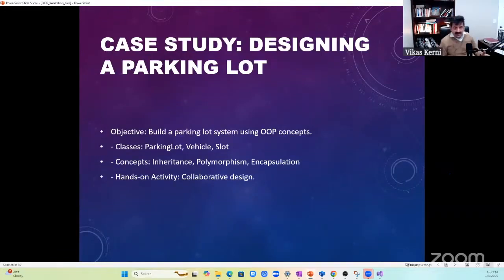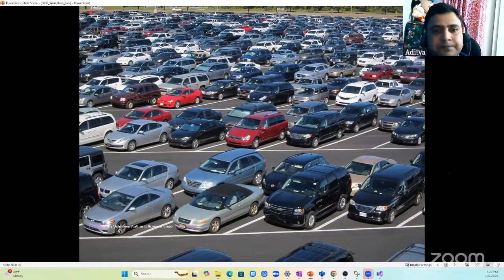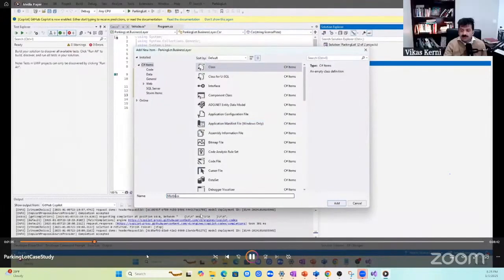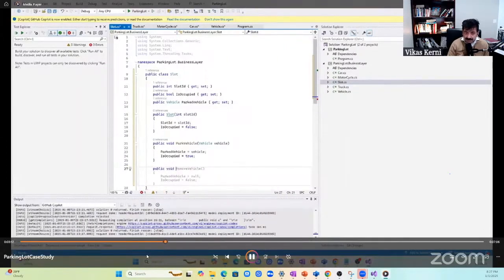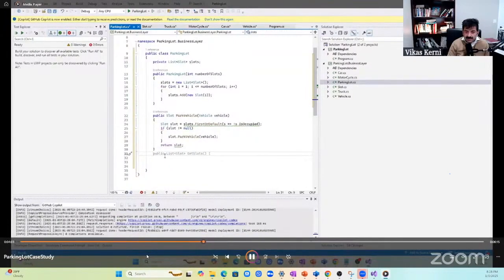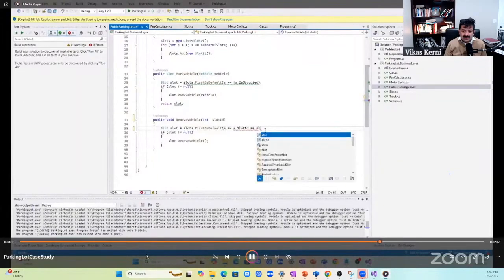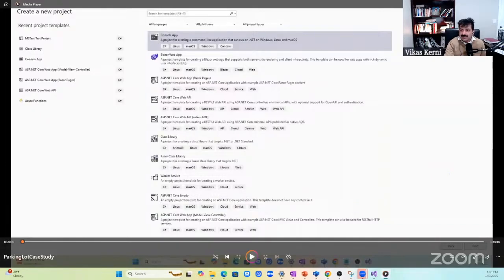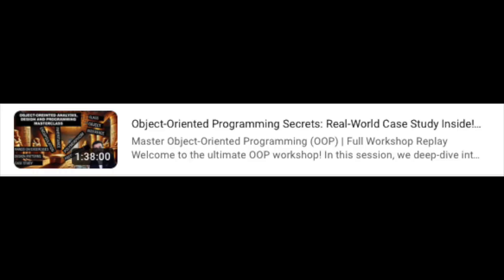System Design Interview Question: DESIGN A PARKING LOT - asked at Google, Facebook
In-depth system discussion of a popular coding interview question,  We discuss

Problem statement
Finding a solution
Object oriented design/class hierarchy
Coding question approach

This system design interview question/how to system design is for software engineers, software developers, web developers, front end engineers, QA engineers, product managers, network engineers equally important. This interview problem can be asked as a coding interview question, system design question or object oriented design question.

1. Object -Oriented Analysis , Design and Programming

1. Twitter
3. Instagram